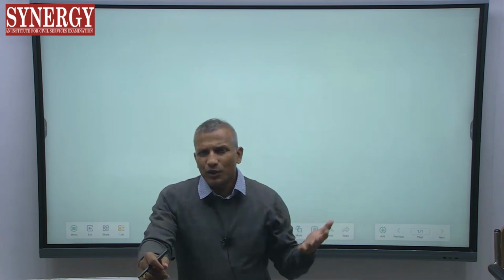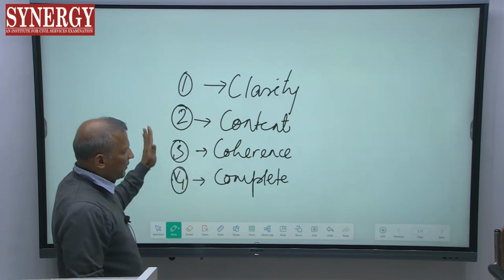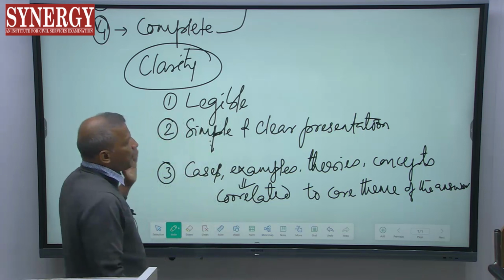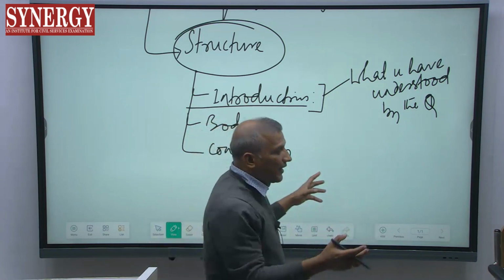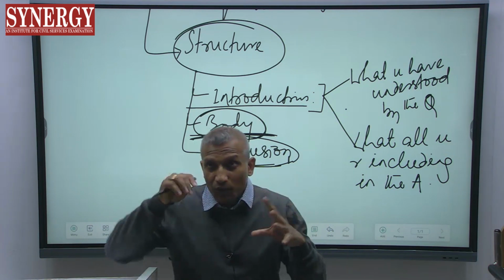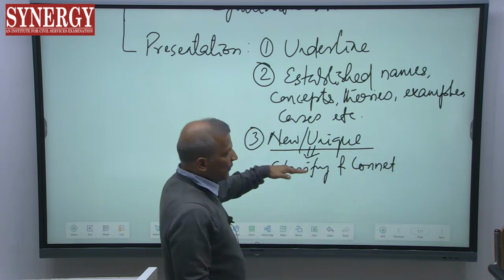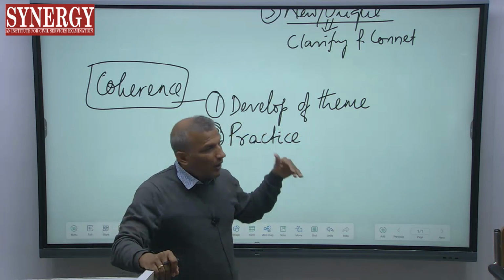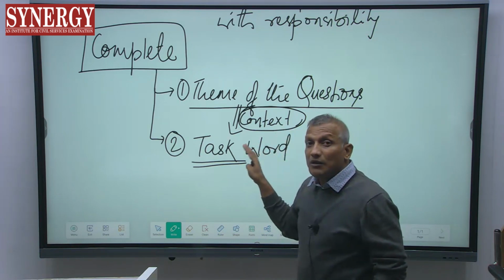Answer Writing Skill For UPSC Mains | M K Mohanty | Synergy IAS | Best pub ad coaching in delhi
Join SynergyIAS if you want to get the maximum advantage of your time and energy. Synergy IAS is the first choice of the UPSC aspirants for the preparation of the PublicAdministration Paper. Under the guidance of MKMohanty and AshutoshPandey sir, you will find yourself more confident and more self-motivated to excel more. Synergy IAS is an acclaimed coaching institute to prepare the number of Civil Servants in India. Be one of those Civil Servants by following dedication and devotion under the mentorship of the best Public Administration teachers.

Public Administration is chosen by many UPSC aspirants. Here, you will get the in-depth and analytical knowledge to understand criminal justice, government mechanism, law and order, and many more difficult concepts excellently. Join Synergy IAS to take your performance to the advanced level.

You will get the best test series for Public Administration 2022. This is the best way to examine your performance for the UPSC exams. Know your weak points as well as your strong points and utilize your time in the right direction to get the best learning outcomes.

Therefore, join India’s leading coaching institute i.e. Synergy IAS in Delhi. If you are outside Delhi, then also you can take admission to it through online mode.

• Ethics Test Series
• General Studies Test Series

► 𝗖𝗢𝗡𝗧𝗔𝗖𝗧 𝗦𝗬𝗡𝗘𝗥𝗚𝗬 𝗜𝗔𝗦  ►
●  Call Us - 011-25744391, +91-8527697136, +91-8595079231
●  Address - 16-A/2, First Floor, Ajmal Khan Road, W.E.A., Karol Bagh, New Delhi, Delhi 110005